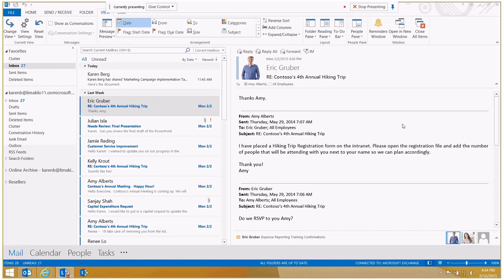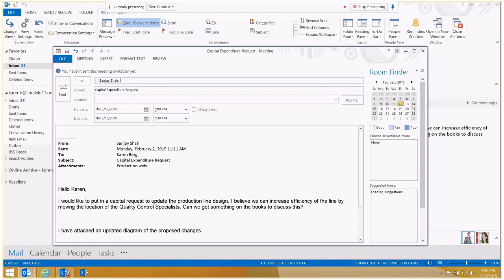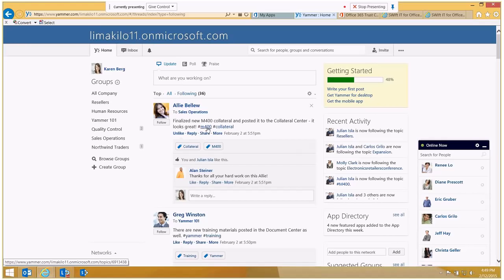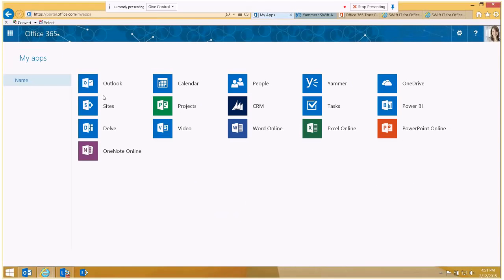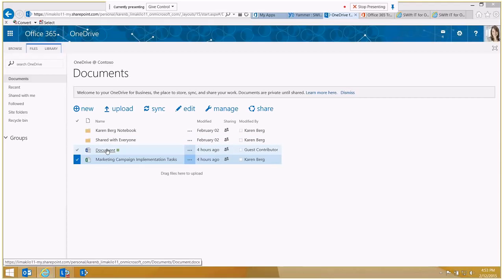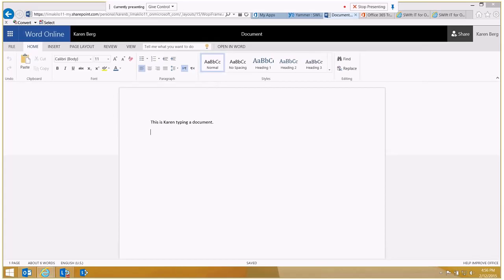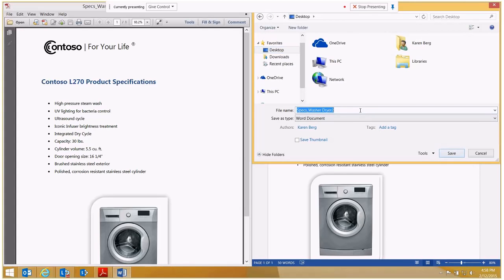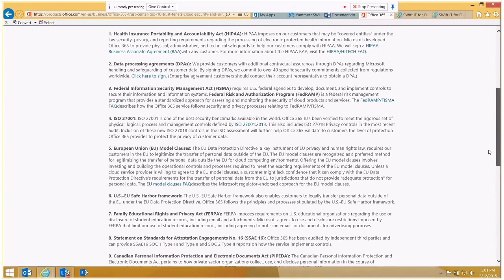10 Tips Every Office 365 User Should Know